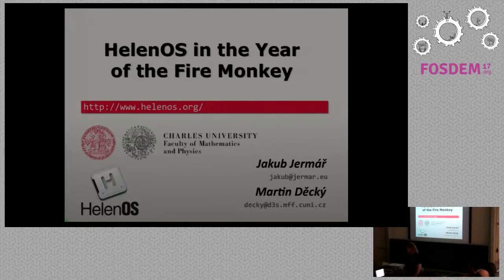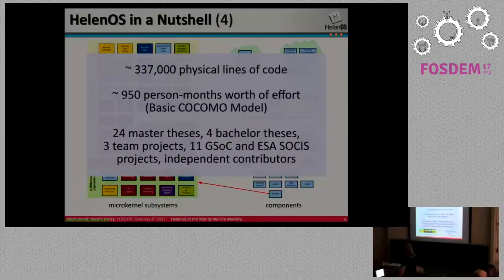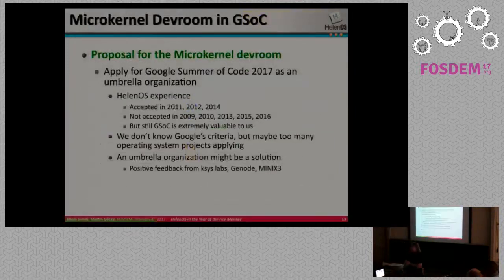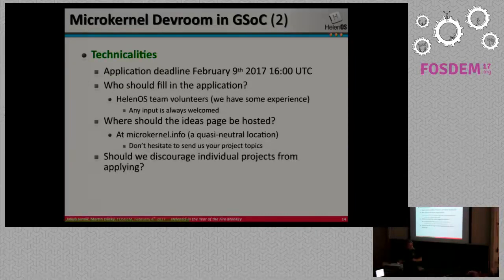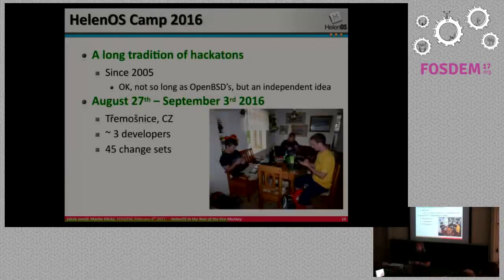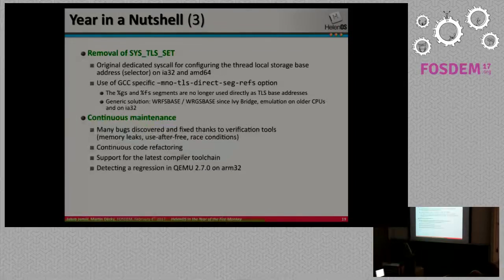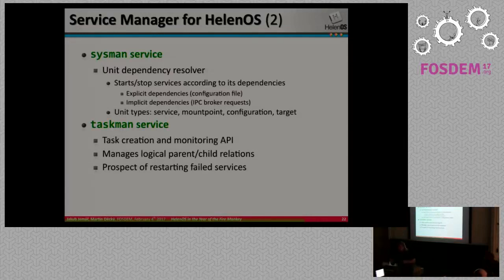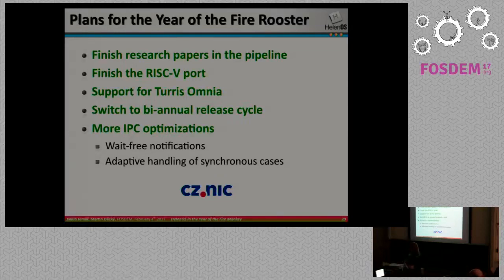HelenOS in the year of the fire monkey